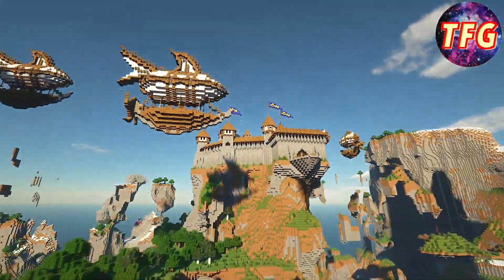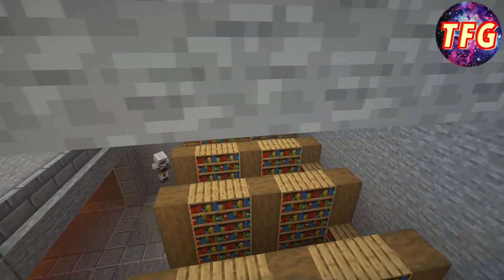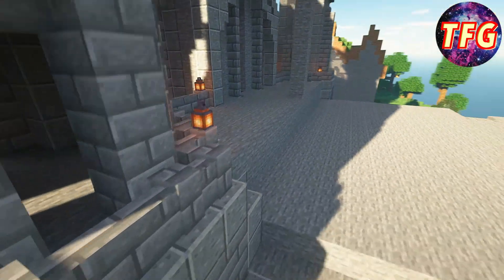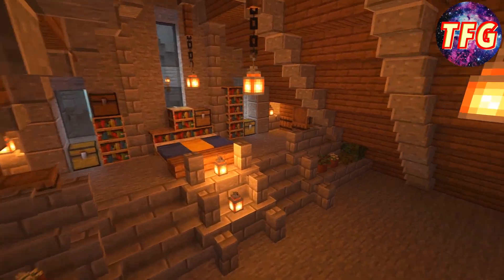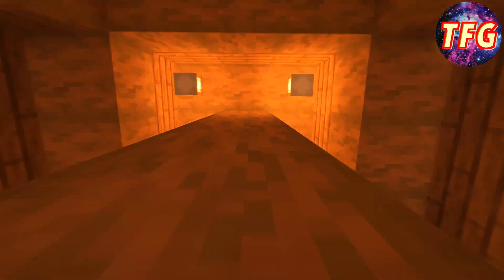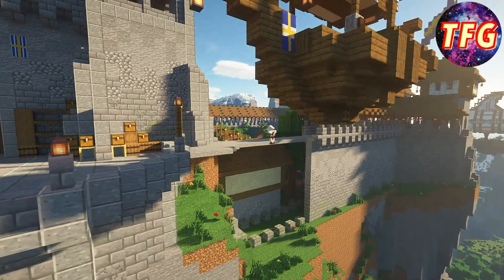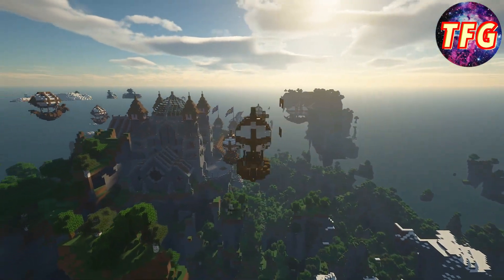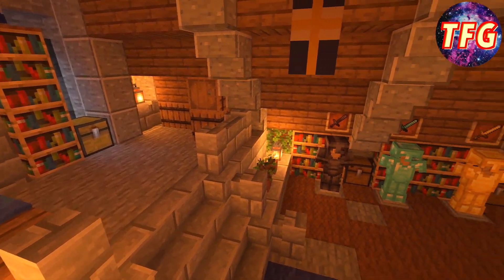Minecraft Timelapse - Castle is Done! - "LionHall Stronghold" Pt.9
Minecraft Timelapse - Castle is Done! - "LionHall Stronghold" Pt.9! The Lionhall Stronghold build is done, but that does not mean that this is the last video. I will be putting together one final video in the series that will showcase then entire build from start to finish!